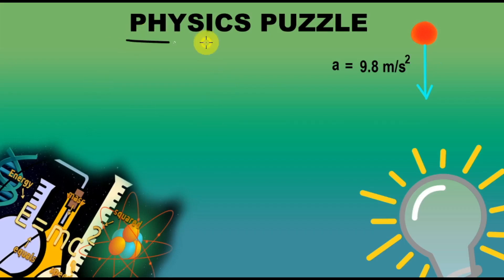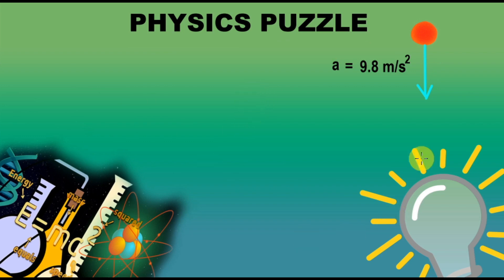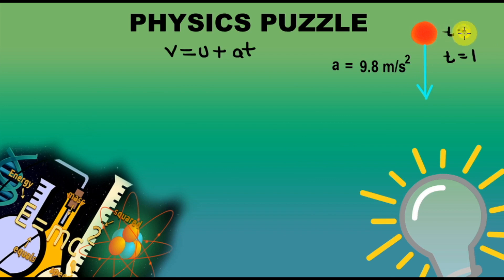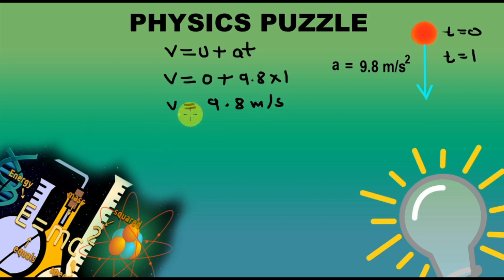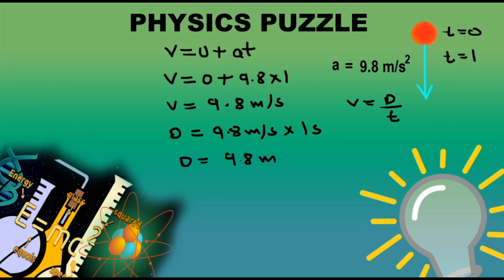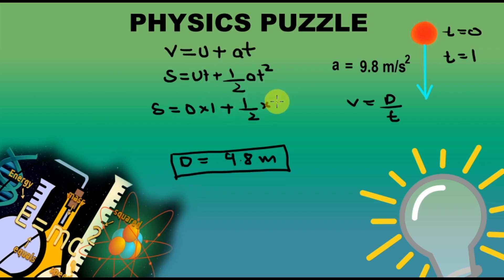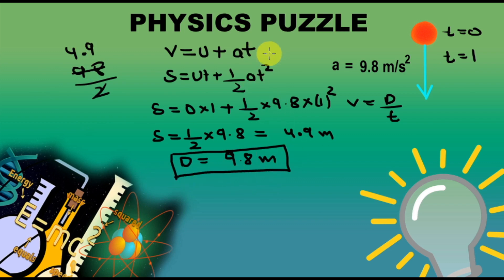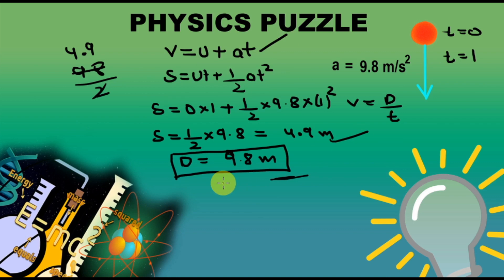Simple Physics Puzzle 90% Students Fail to Answer (9th Standard) by mathOgenius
In This video,I will ask a simple 9th standard physics Puzzle to you which most students fail to answer.We will discuss its Answer in the Comments.